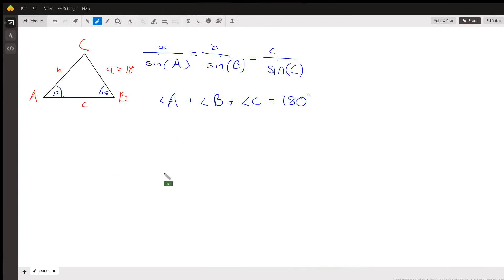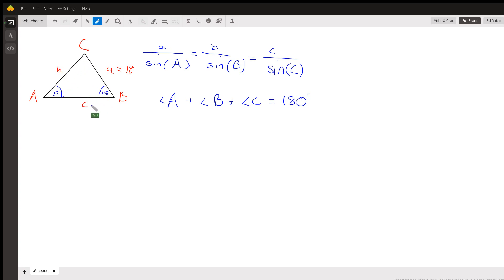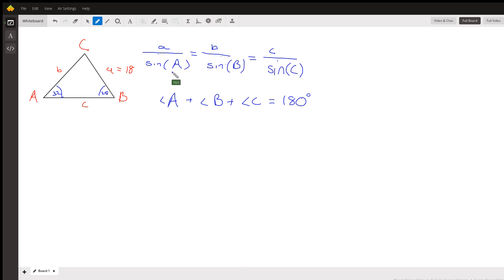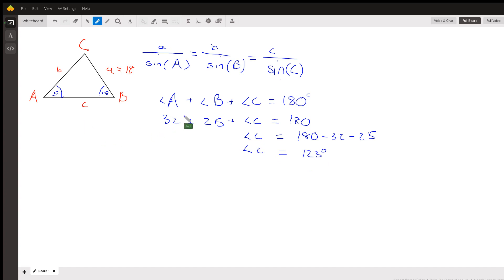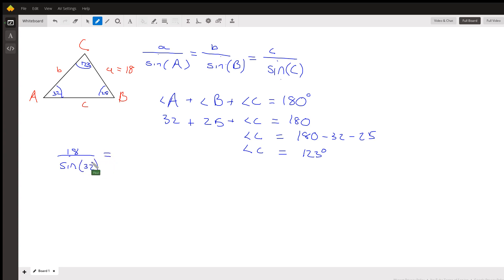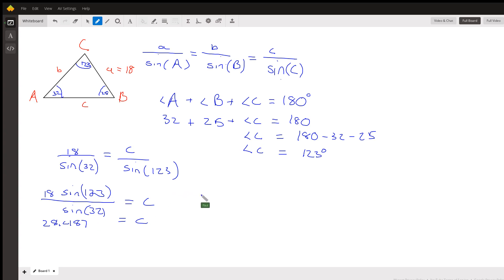Using the Law of Sines to Find Side Length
Question: In △ABC, m∠A=32°, m∠B=25°, and a=18. Find c to the nearest tenth.

Answered By:

Paul S.
Professional Math Tutor with 10+ Years of Teaching Experience